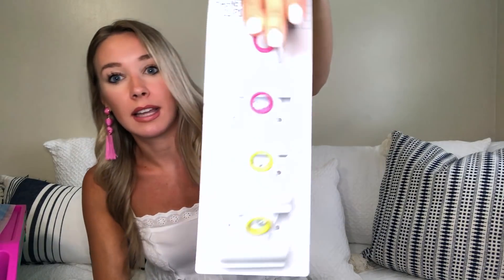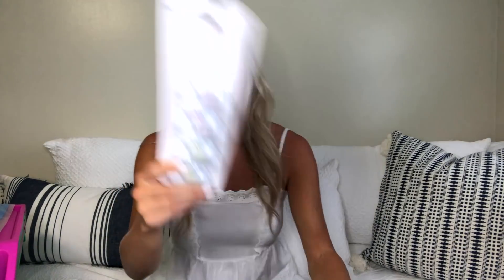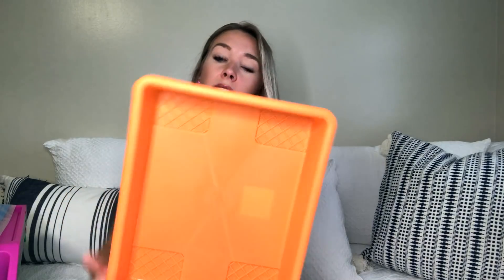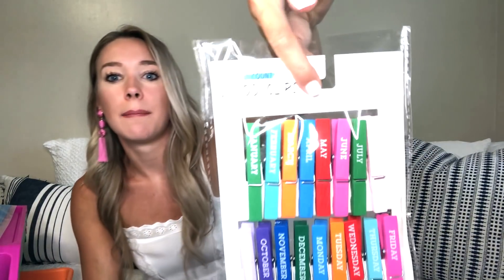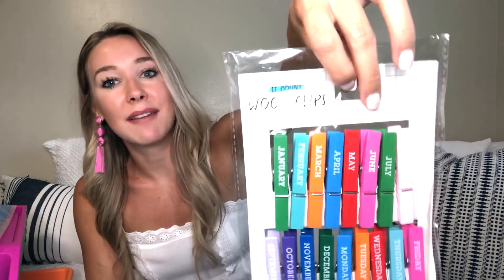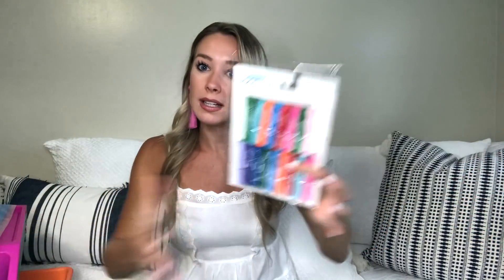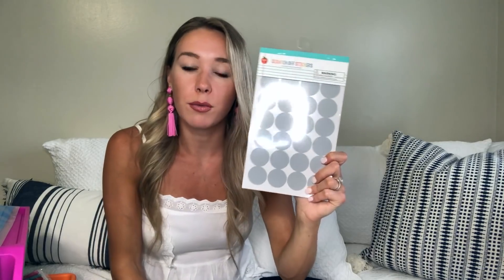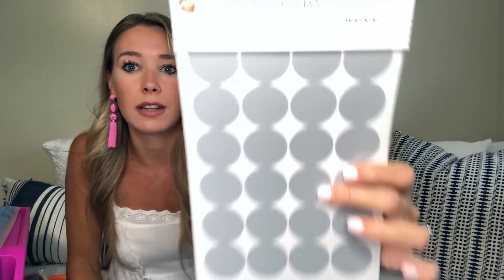FUNCTIONAL TARGET TEACHER HAUL | what I bought, how I'll use it, and a MAJOR life update!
Happy summer, friends! I know many of us are at different places in the "back to school" season - some gearing up to go back in the next week or two and others (like myself) with over a month left. Wherever you fall on that spectrum, I hope this video might help you to purpose some of those dollar spot purchases and perhaps show how my own purchasing patterns have shifted for my classroom going into year 2. Also... SURPRISE! Love y'all, mean it!
- Lauren